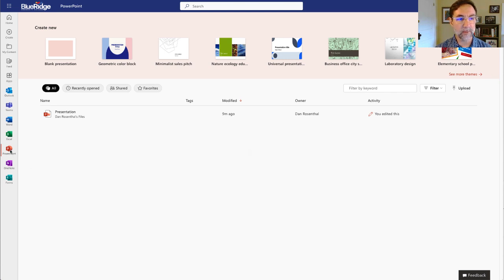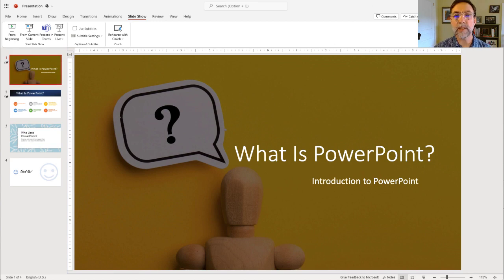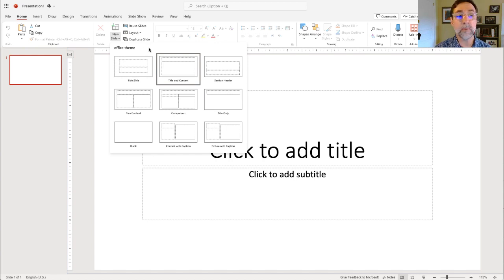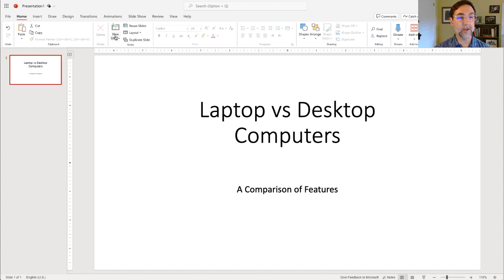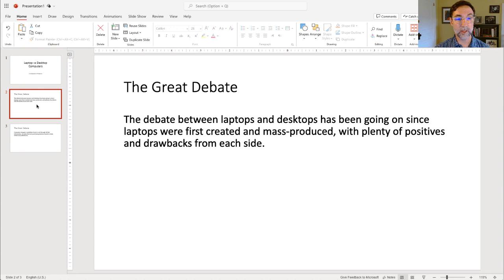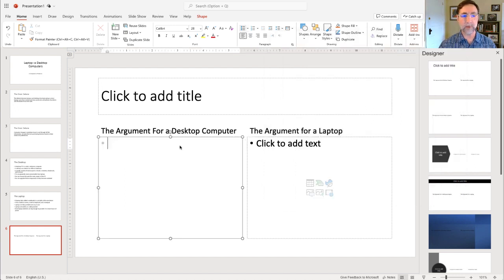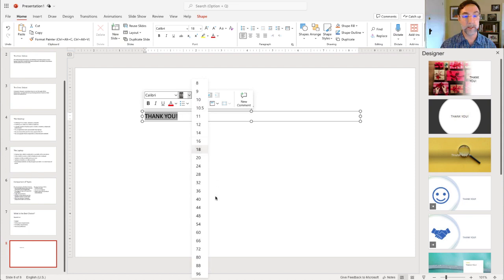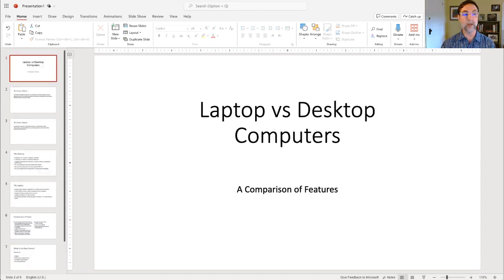CIS 110: Introduction to Powerpoint